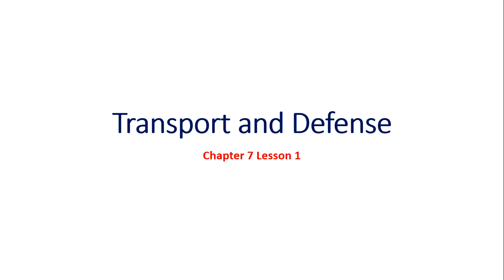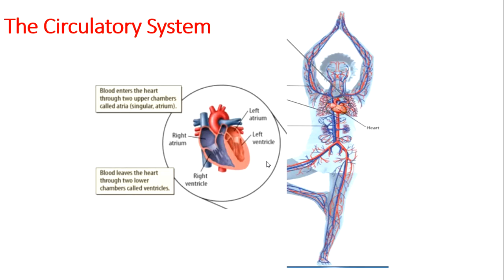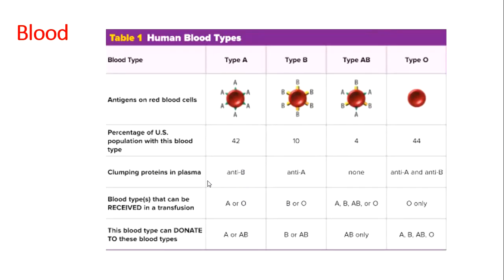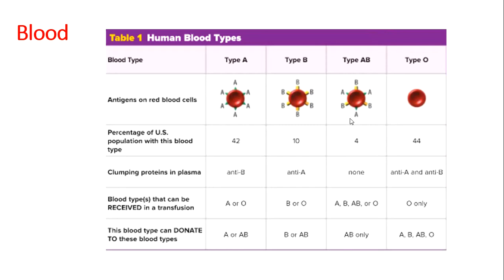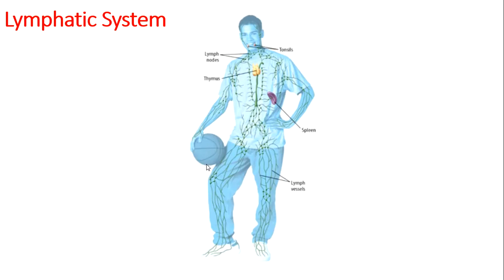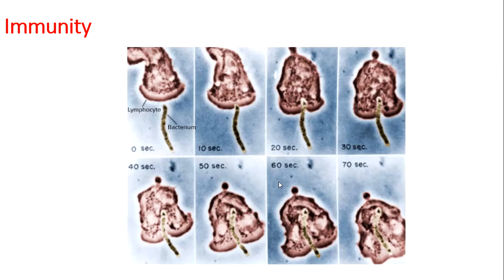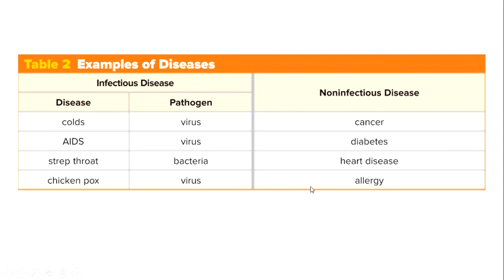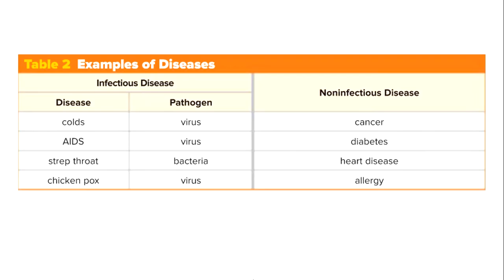Transport and Defense Grade 7 Part 2